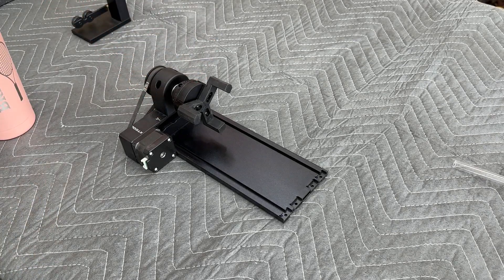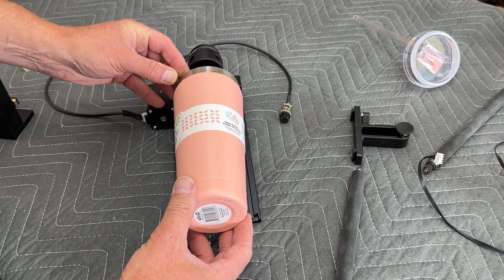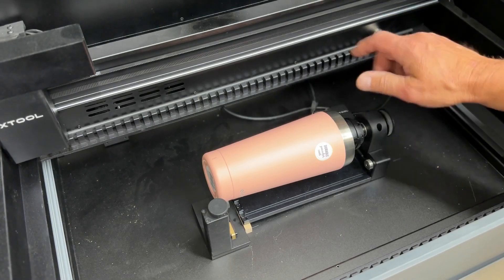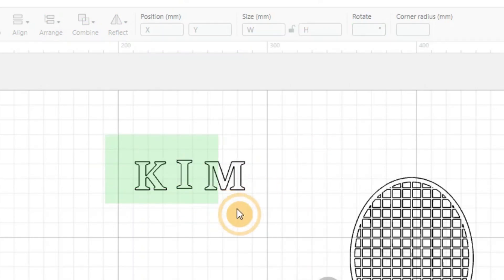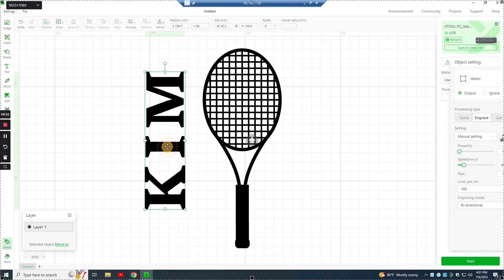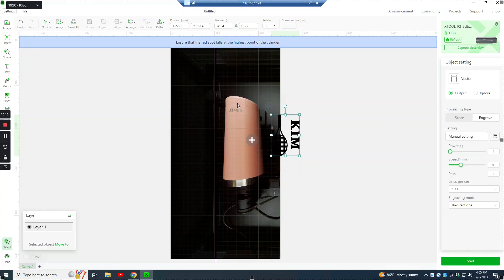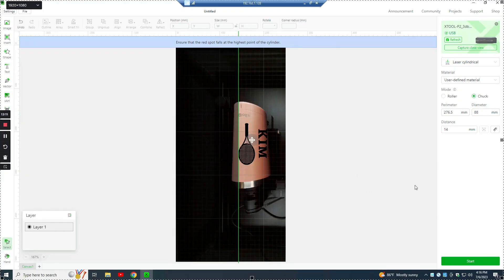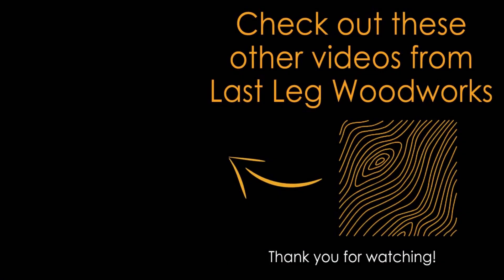xTool P2 | Step-By-Step guide to Tumbler Engraving | Ra2 Pro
This is a step by step instruction video for engraving a powder coated tumbler with the xTool P2 Machine.
The results are amazing, crisp clear engraving that really shines.

Tumbler used in this video

This is an amazing machine with tons of new features that make it a leader in this class of laser engravers.
55W Co2 Laser
Built in Air Assist
Top Cover auto Lock
Two 16MP interior cameras
26x14 Bed
Riser increases height to 8.4 inches
Pass Through engraving
3D scanning of curved surfaces
Movable Z axis for engraving curved surfaces
Up to 20mm cutting of clear acrylic

As always,  I welcome any comments, questions or suggestions.